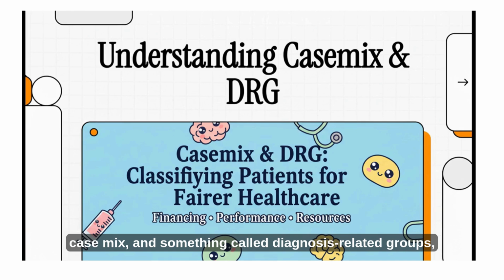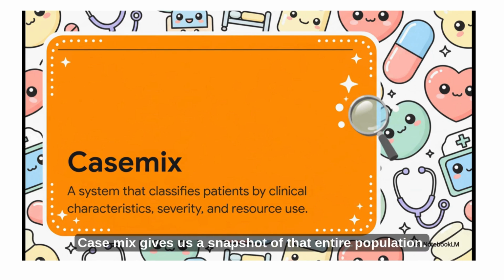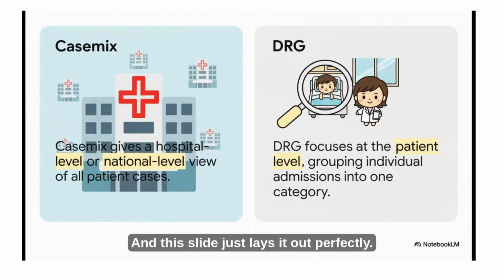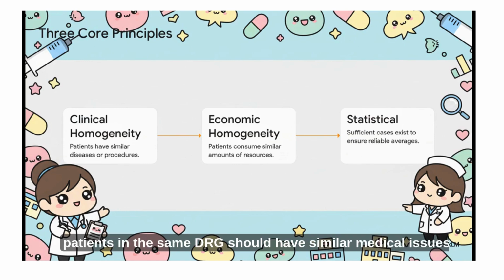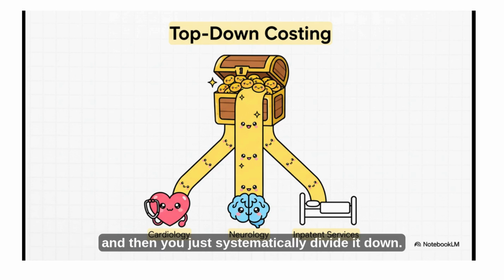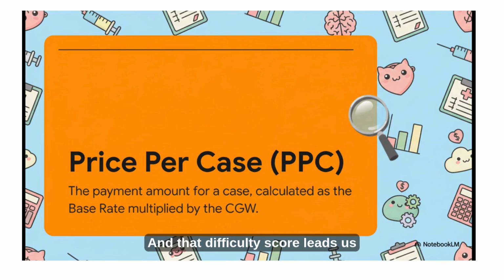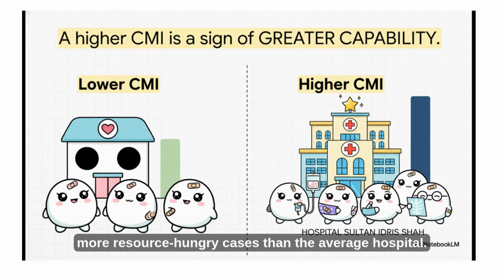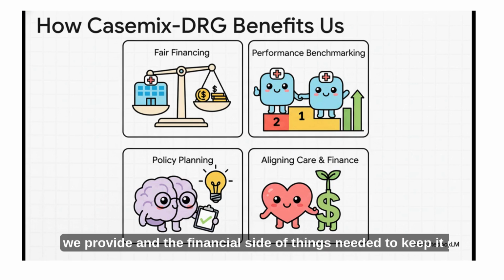UNDERSTANDING CASEMIX & DRG, CASEMIX UNIT, HOSPITAL SULTAN IDRIS SHAH, SERDANG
If you work at a busy facility like Hospital Sultan Idris Shah, Serdang, this video pulls back the curtain on the essential framework that measures complexity and secures fair funding: the Casemix system and Diagnosis Related Groups (DRGs). Casemix provides the massive, high-level view of the mix of cases a hospital handles. The DRG is the classification unit, or "engine," that organizes complex clinical information by grouping similar patients based on clinical and economic homogeneity. Discover how this system uses top-down costing in Malaysia. We break down the vital metrics used by healthcare professionals and management, including the Case Group Weight (CGW)—the difficulty score where the average case is set at 1.0—and the Casemix Index (CMI), which is the hospital's overall complexity score. A high CMI proves that the hospital is handling more complex, resource-hungry cases. Understanding Casemix and DRG ensures hospitals are funded fairly and gives the Ministry of Health the data needed to plan smarter for the future.